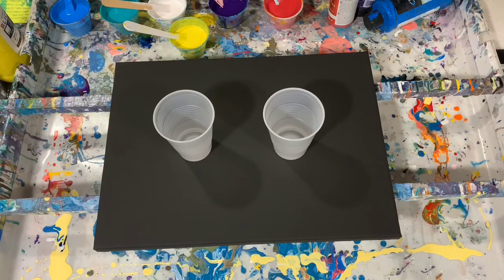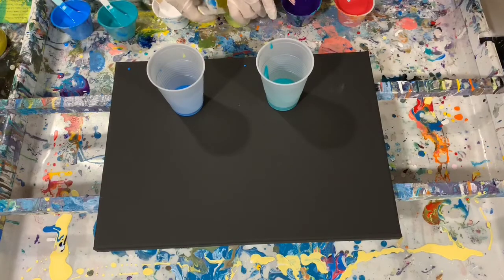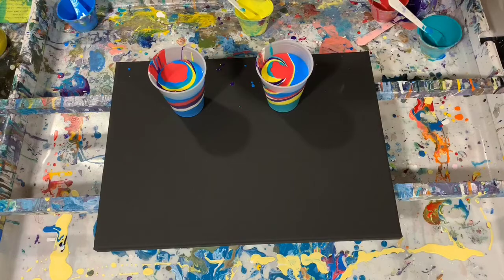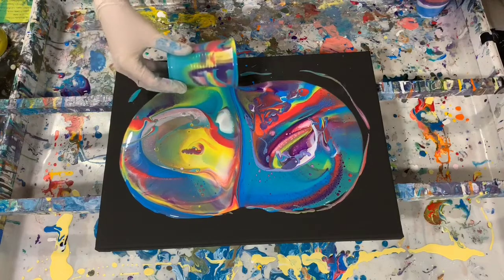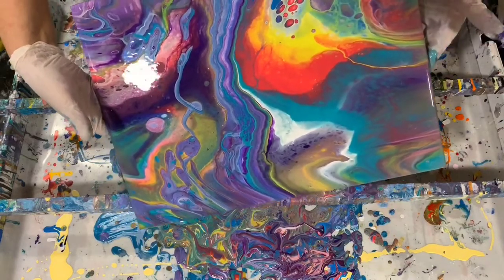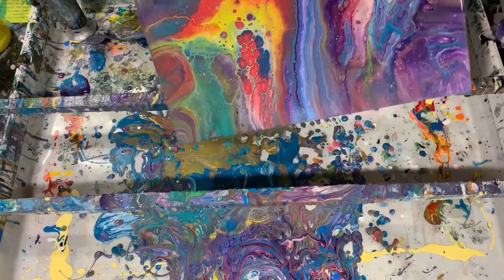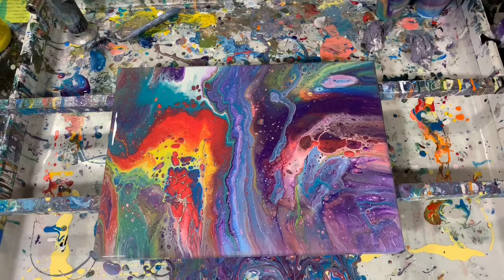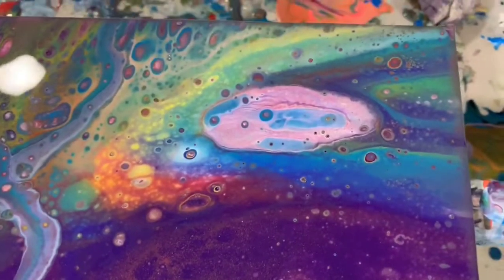(177) Dirty Flip Cup. (Old School). Colorful results! Acrylic tutorial.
I did a dirty flip cup (2) on this 12 x 16" black canvas with very colorful results. Must see.

Materials used:  DecoArt metallic festive red, Liquitex Basics dioxazine purple, Chromacryl cobalt blue, Artist's Loft flow acrylic white, Blickrylic primary yellow and turquoise.

Pouring medium: 2 parts Floetrol: 1 part paint: squirt of GAC800, 1 teaspoon of Liquitex gloss medium and 1/2 teaspoon of Elmer's Glue-All. No silicone is added.

All of our art can be purchased by contacting me at . Please check out our Etsy Shop for our beautiful paintings available.